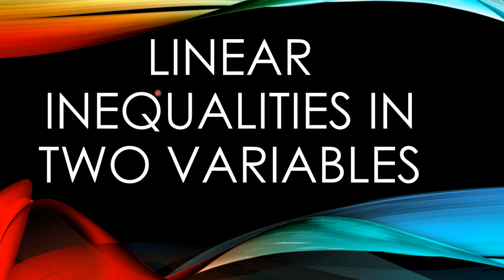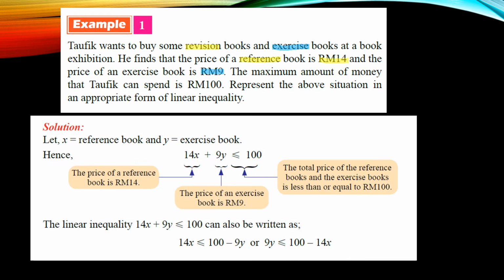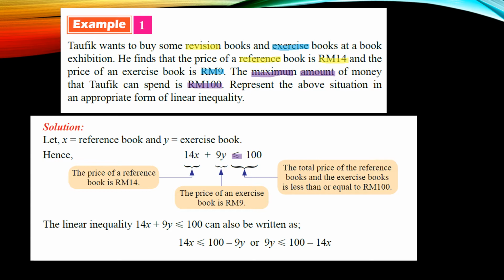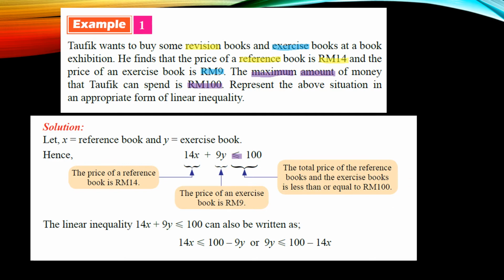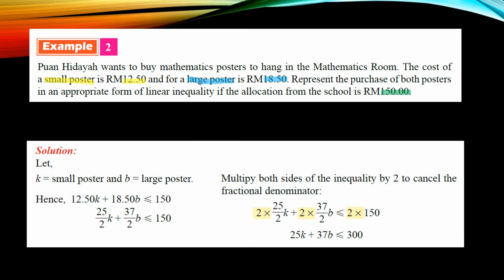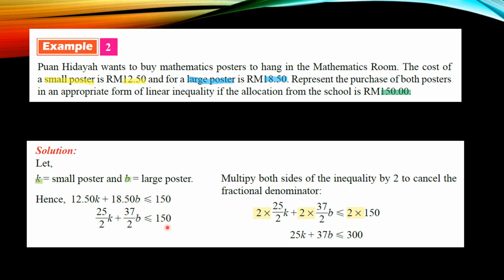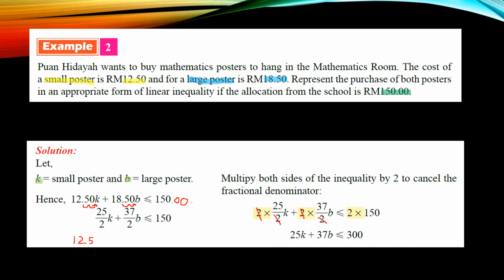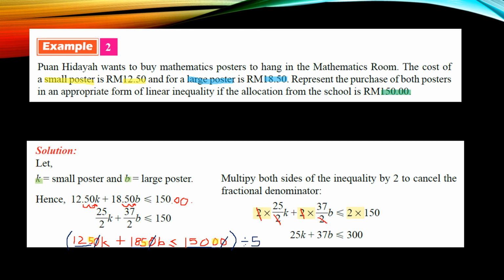Linear Inequalities In two Variables (part 1)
Represent Information in the form of linear inequality